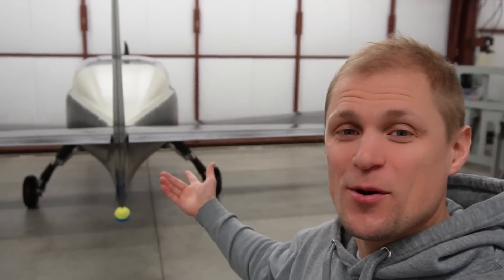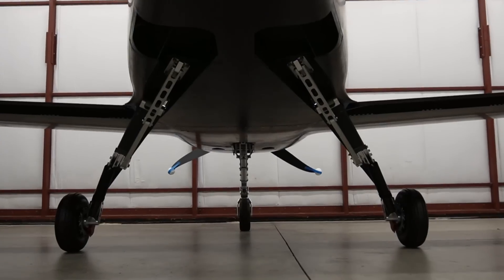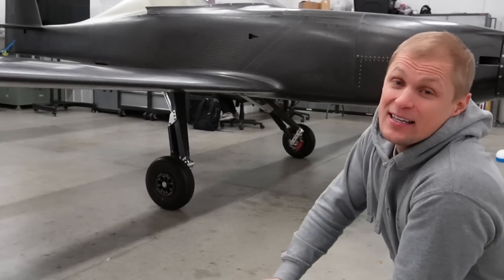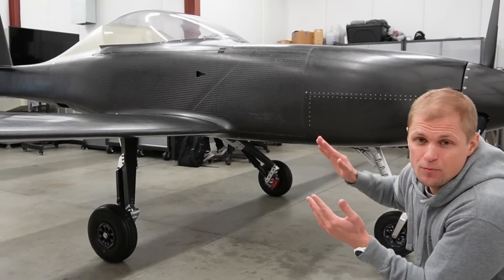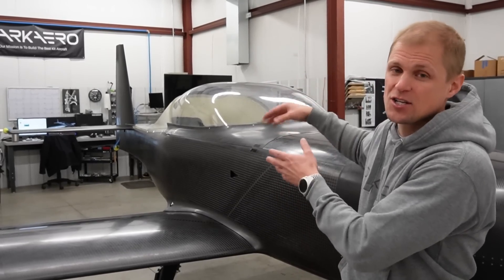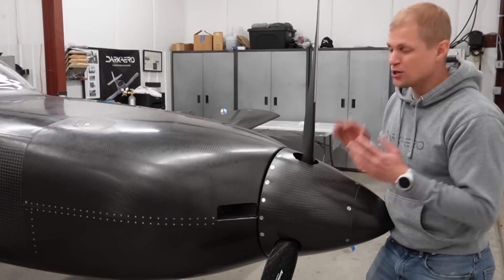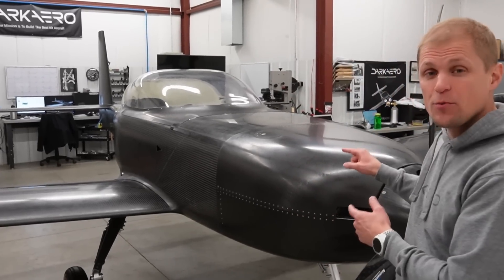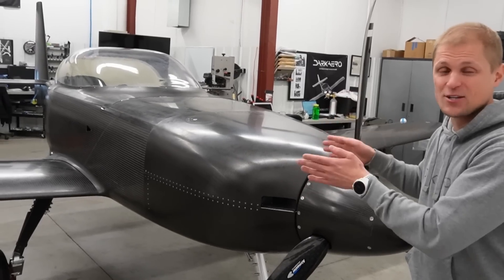DarkAero 1 - Full Assembly Discussion!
A closer look at the full assembly of the DarkAero 1 airframe and answers to common questions that came up after unveiling the airplane on its landing gear.